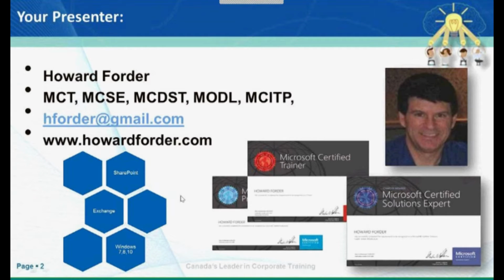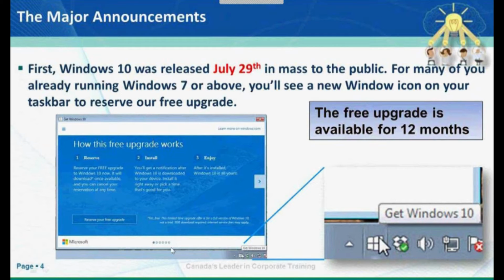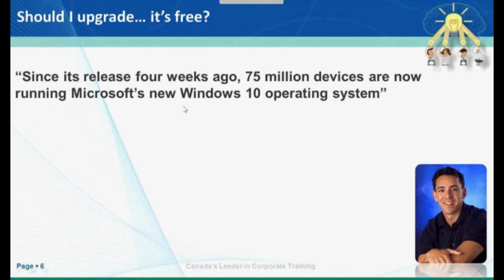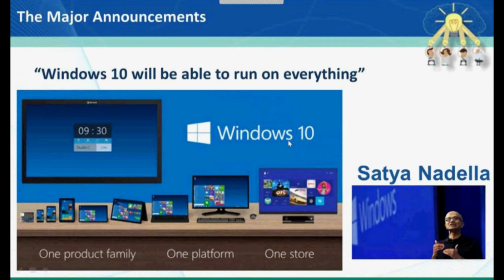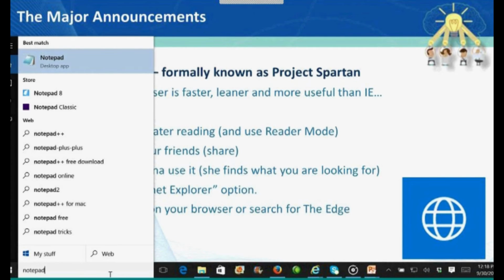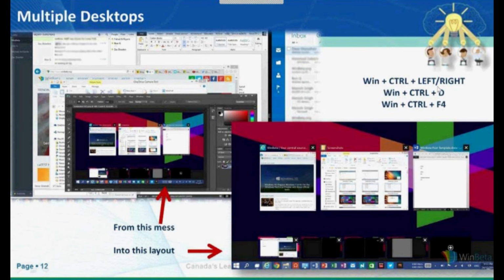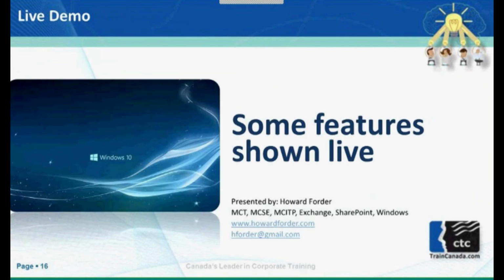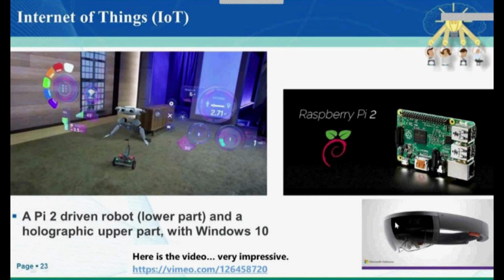Introducing Windows 10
This webinar will cover: the Major Announcements, Universal Windows and Apps, Live Demo of new features, Server Products and IoT (Internet of Things)